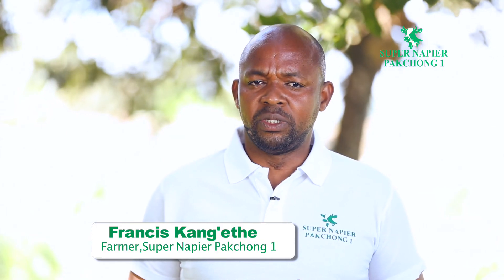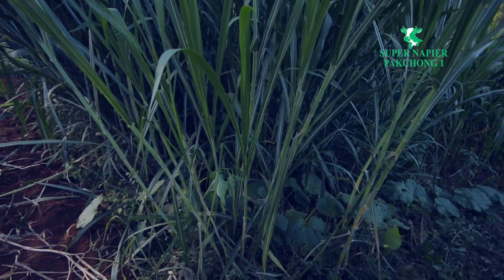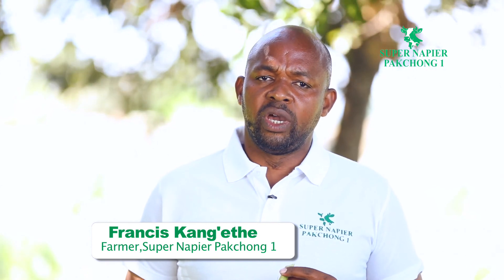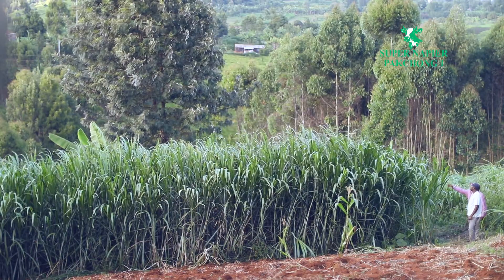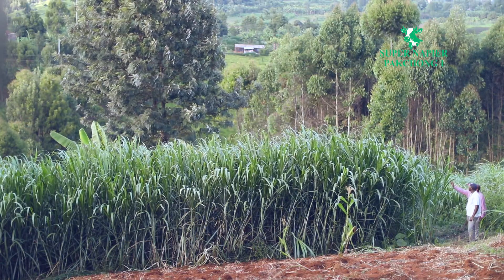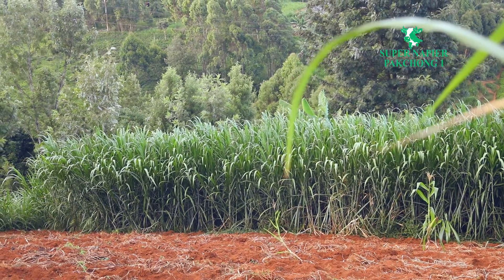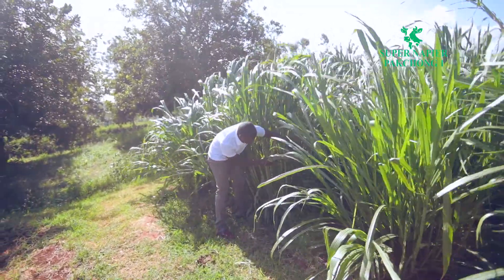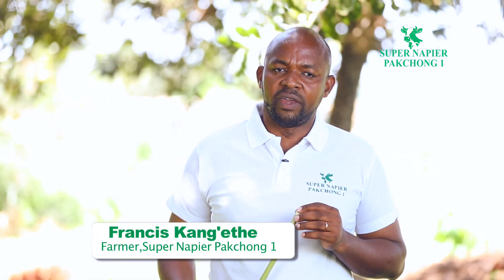Super Napier Pakchong Grass for cost reduction in Dairy farming in Africa +254770026000/254715342986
SUPER NAPIER – PAKCHONG GRASS NOW AVAILABLE IN KENYA
o Contains 16% -18% crude protein.
o The grass is cut every 45-60 days after the first harvest, which is 90 days from planting.
o The leaves are smooth and hairless.
o High yielding – capable of producing 200 tonnes, per acre, per year.
o Suitable for silage as it has water soluble carbohydrate (WSC) 18, - no need to add additives to store as silage.
o Perform best in soils rich in organic matter. Drought resistance.
o It could be ratooned – once established in the field, its grows after each cutting.
o Hybrid cross ordinary napier ( Pennisetum purpureum) and pearl millet (Pennisetum glaucum).
o Propagated via cuttings.
o Developed in Thailand, by Dr. Krailas Kiyothong - animal nutritionist and plant breeder from Department of Livestock development.

Important for Improved milk and meat production .